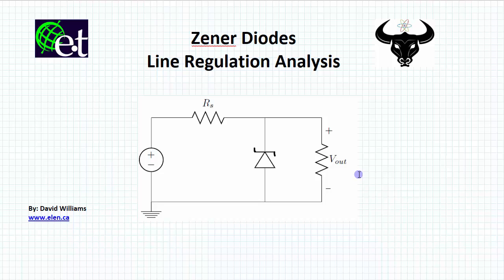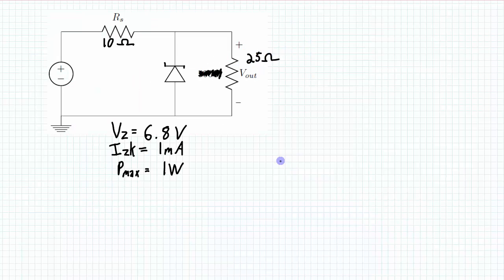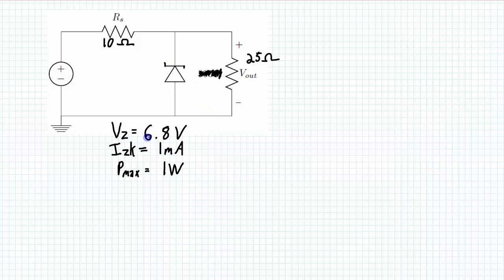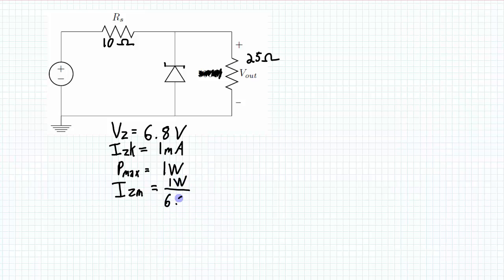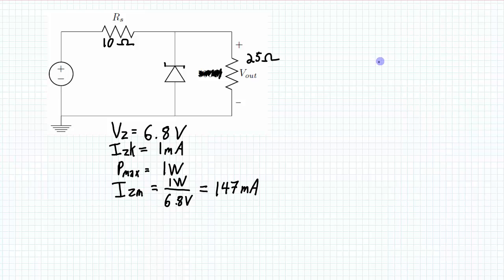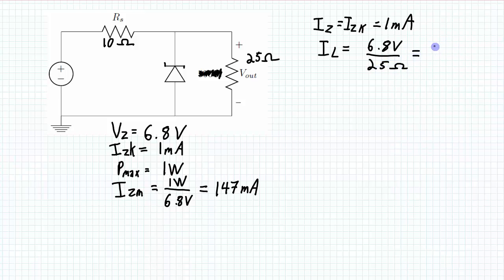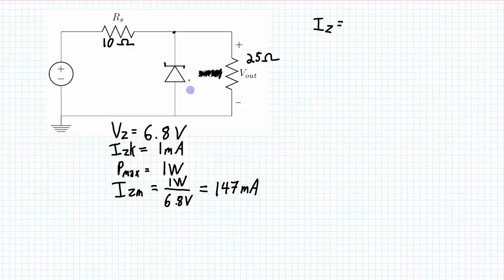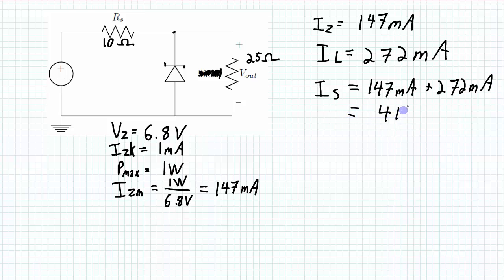Zener Diodes - Line Regulation Example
An example zener diode voltage regulation circuit is analyzed for its ability to regulate the voltage to a load while the source voltage changes.
You should have some knowledge of how zener diodes work before viewing this video (e.g., view first)